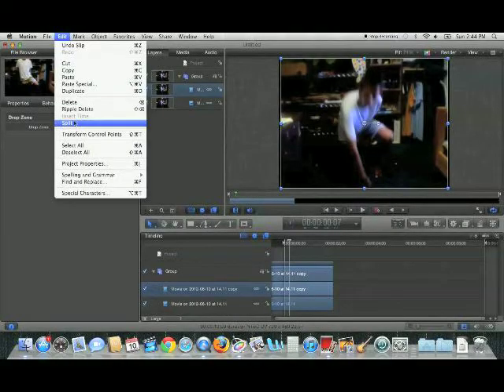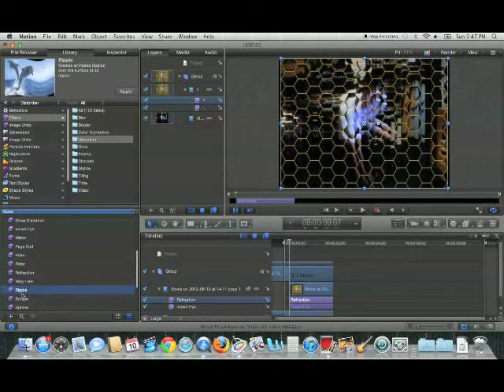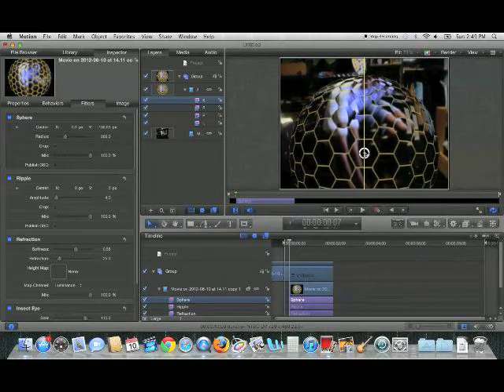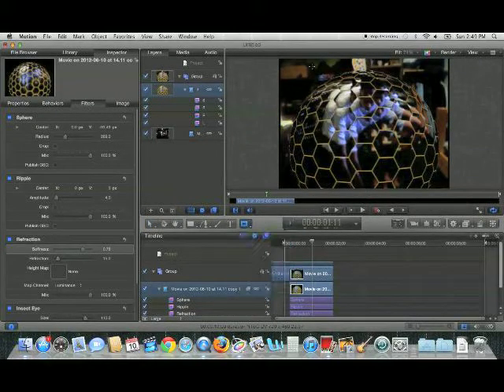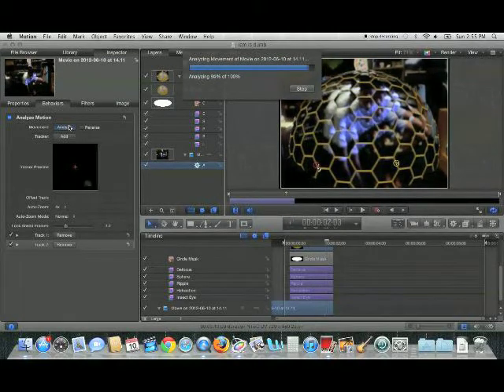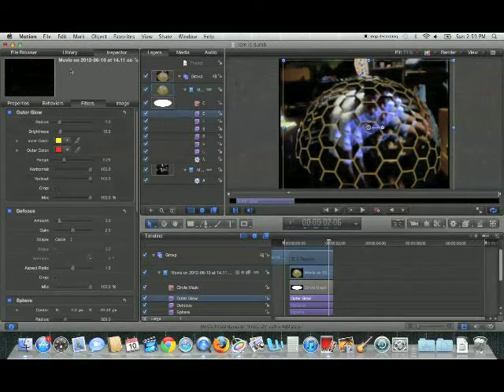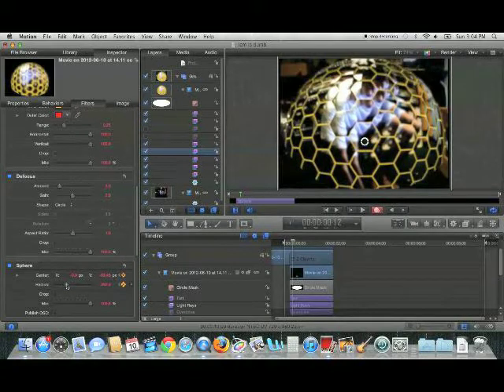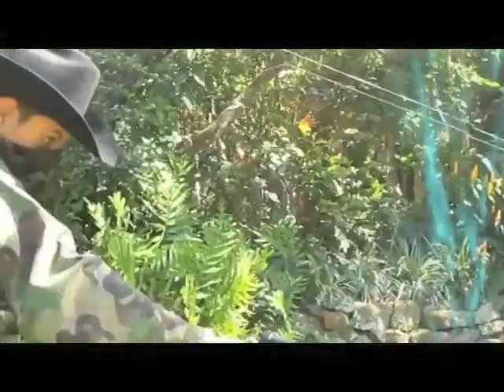Halo Bubble Shield VFX Tutorial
A tutorial on how to make a halo bubble shield in apple motion, we did this effect in our short sci fi film, Take No Prisoners the program used is Apple motion. this is sped up, the actual time taken was about an hour, as my computer is really slow.